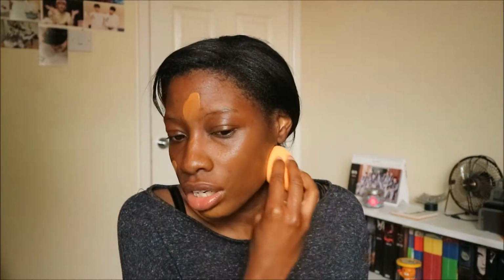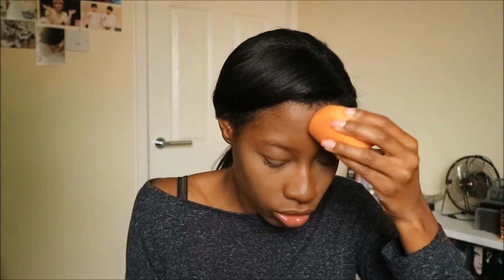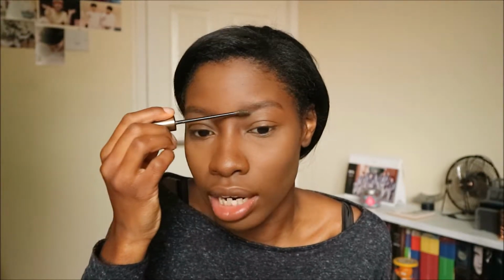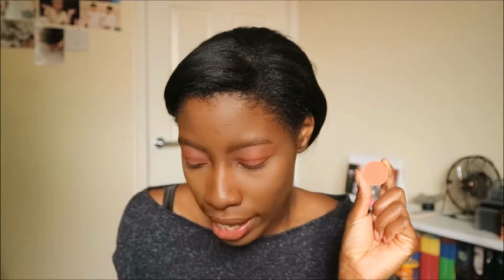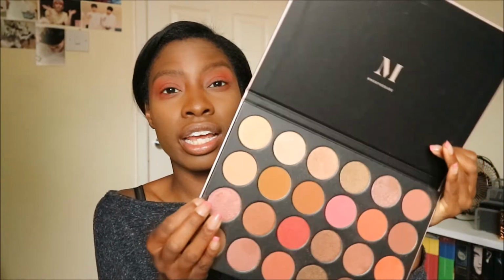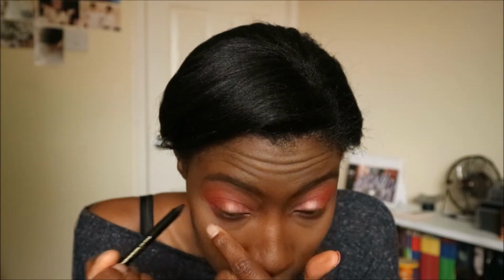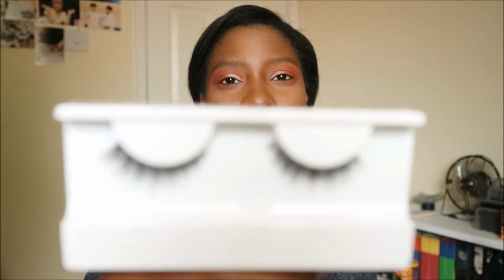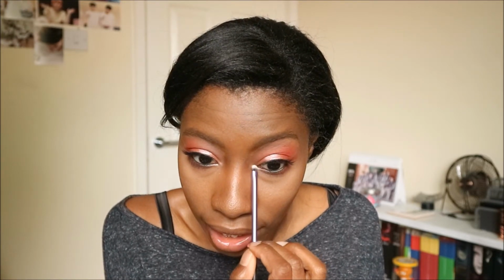CHIT CHAT GET READY WITH ME | Storytime/Boy Drama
If you like what you see don't forget to hit LIKE & SUSBSCRIBE!

PRODUCTS MENTIONED
face;
Loreal Pore Refining Primer
Maybelline Fit Me Matte + Poreless foundation in "356 Warm Coconut"
Makeup Revolution Conceal & Define in "C13"
Beauty Bakerie Flour Powder in "Yellow"
Mac Mineralize Skin Finish in "Dark Deepest"

brows;
Skin Food Black Bean Eye Brow Pencil in "Black"
Loreal Brow Artist Plumper in "Medium to Dark"

eyes;
Innisfree "Fire Red Tulip" Matte Eyeshadow
Makeup Geek "Morocco" Eyeshadow
Illamasqua "Daemon" Eyeshadow
Morphe 24G "Grand Glam" Palette
YSL Eye Pencil
Maybelline Lash Sensational Luscious in "Richest Black"

contour;
Makeup Geek Contour Powder in "Deal Breaker"

cheeks;
Mac Extra Dimension Blush in "Cheeky Bits"

highlight;
Loreal La Vie En Glow Palette in "01 Warm Glow"

Lips;
NYX Butter Gloss in "Ginger Snap"

BRUSHES
face;
MUA F2 Brush
Real Techniques Blush Brush
Elf Highlighter Brush

eyes;
Zoeva 226 Smudger brush
Zoeva 231 Luxe Petite Crease brush
MUA E3 brush
MUA E1 brush
Real Techniques Detail Brush